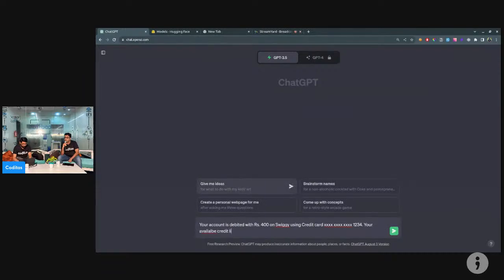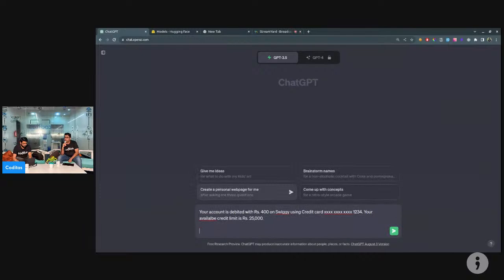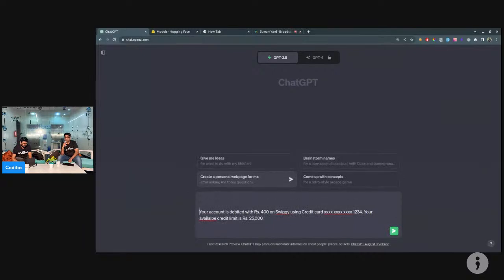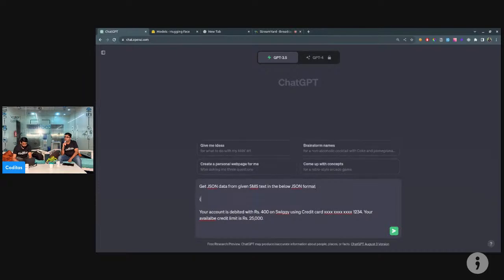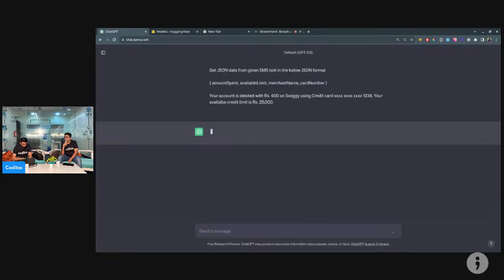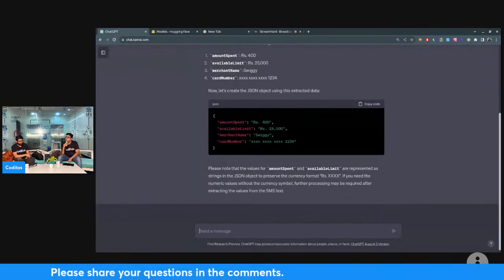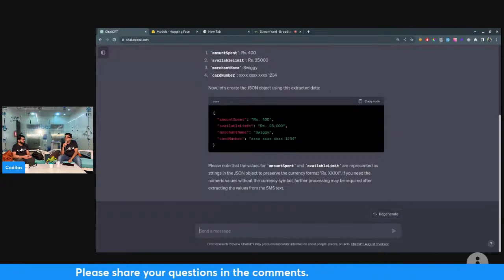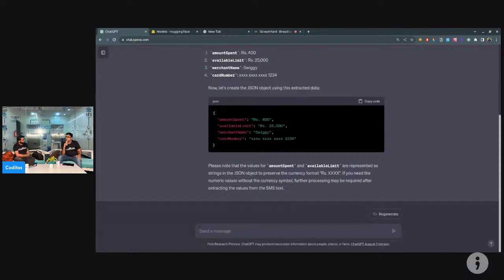Unpacking Generative AI - A Practical Approach to Modern Product Engineering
Gain insights into real-world applications of Generative AI, including how to integrate artificial intelligence into the products you are building, privacy concerns, data security, etc.

Agenda:

- Framework to add Generative AI into apps
- Privacy Concerns and Data Security
- Hallucinations and Impact on brand value
- Best Practices for AI Integration in Product Engineering

Connect with our industry experts Varun Srinivas and Shirish Bhatt to learn from their experiences that have scaled businesses, providing valuable learning, networking, and discovery opportunities for your AI journey.